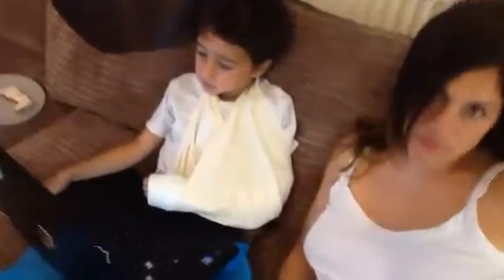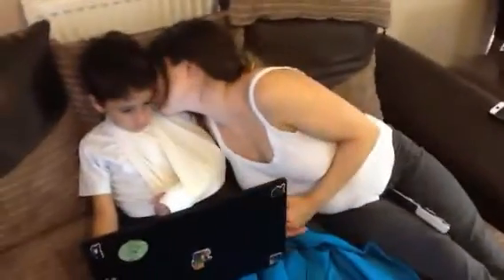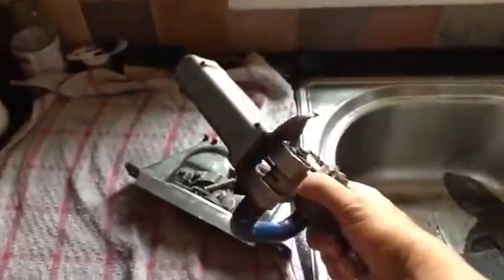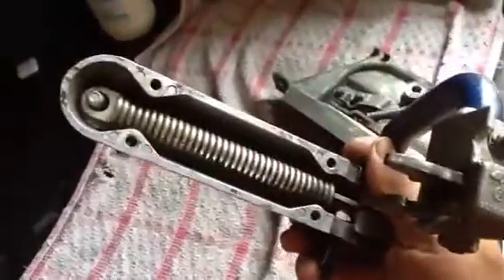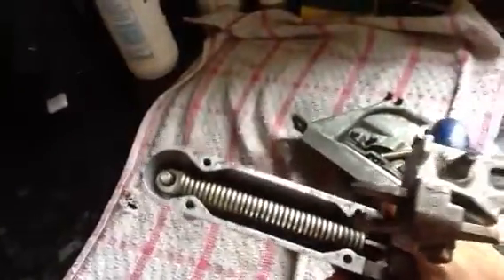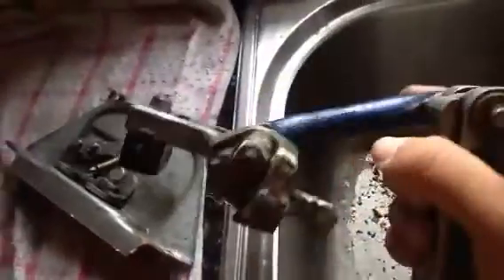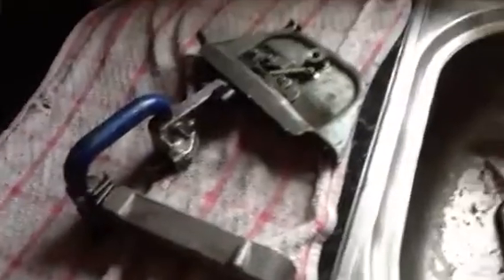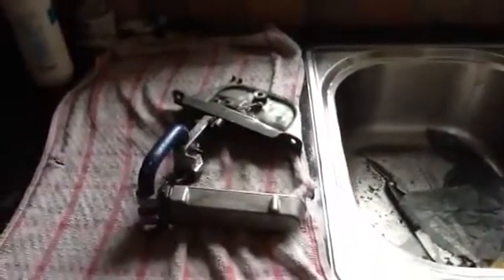Vw t2 sliding door mechanism and latch